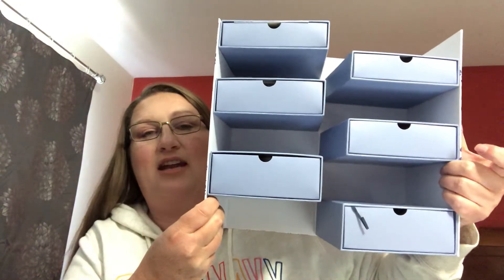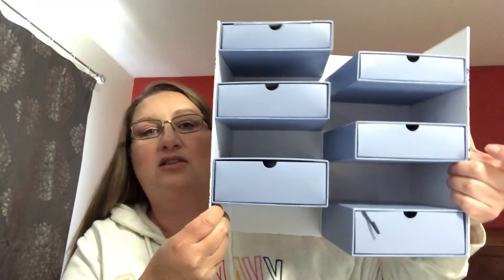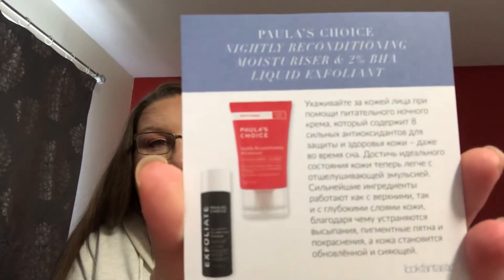LF Russian Doll Box Limited Edition